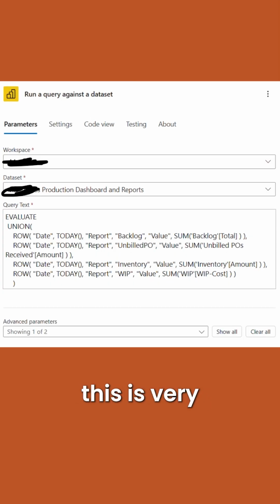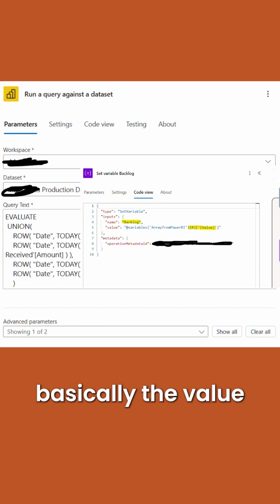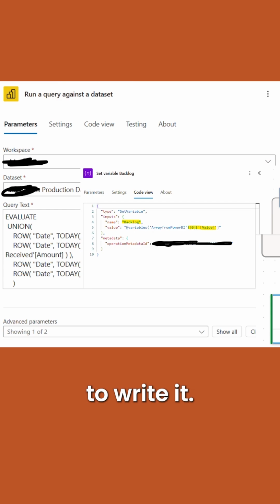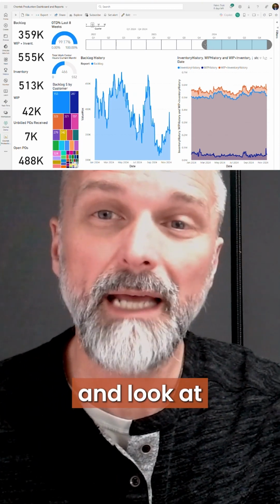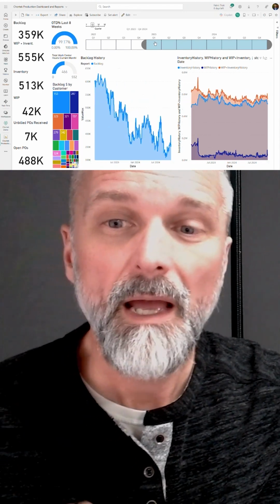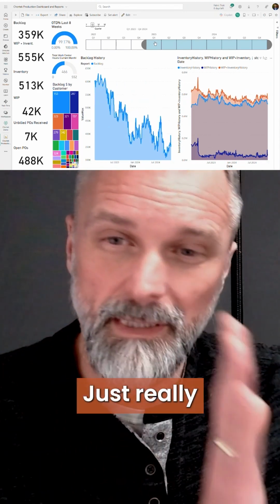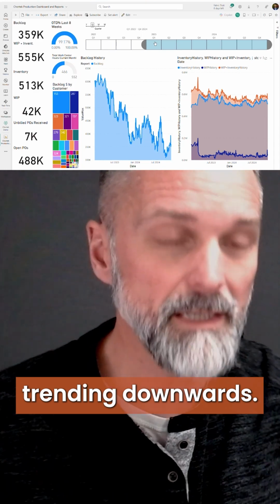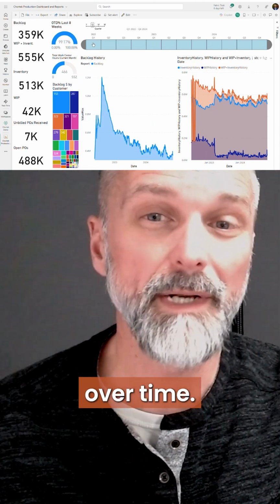How to Track Manufacturing Trends with Power BI and Power Automate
Looking at today’s backlog or inventory value only tells part of the story. By capturing these metrics over time, manufacturers can identify trends, spot seasonality, and give decision-makers better context for planning and action.

In this video, we show how Power Automate can run on a recurring schedule to pull key values from Power BI and store them in a simple historical log. That data can then be brought back into Power BI and visualized across different time periods. Instead of relying on a single snapshot, teams can see dips, spikes, and longer-term trends. You can also set future targets and use the information to guide more proactive decisions.

Catch the full video where I walk through how we’re helping manufacturers turn historical data into actionable insights